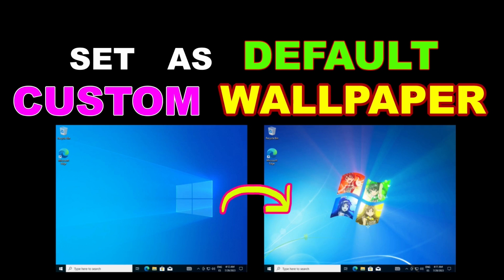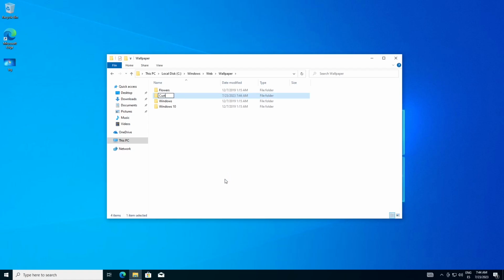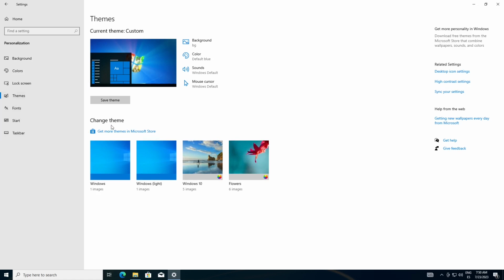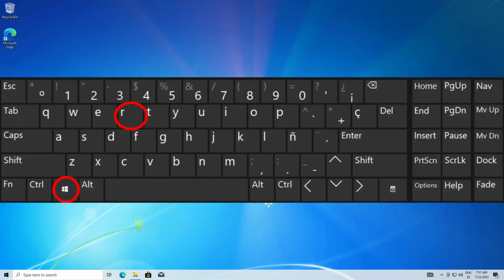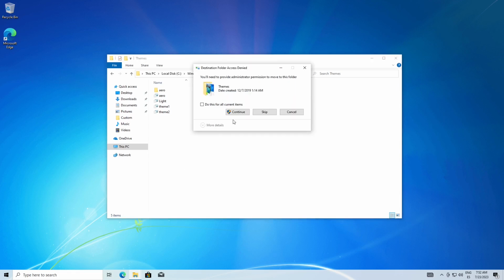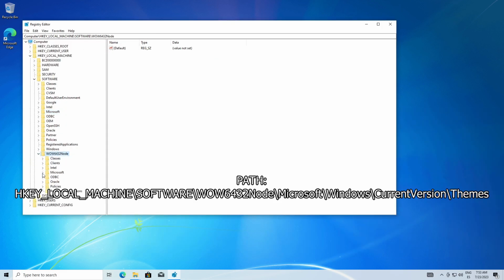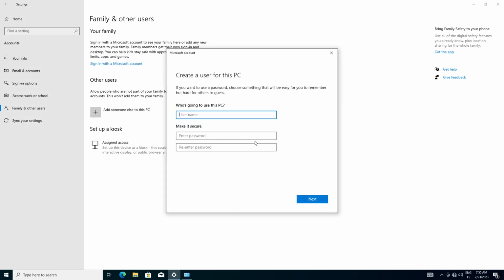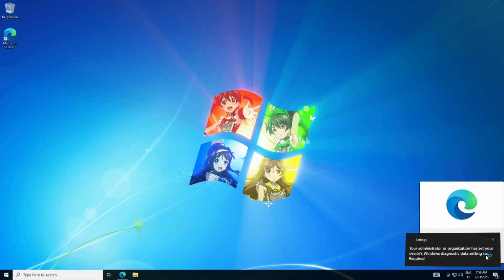How to set as default a CUSTOM Wallpaper [Windows 10 / 11] | EdNic209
0:00 Introduction
0:05 Requirements
0:22 Tutorial
4:13 Ending